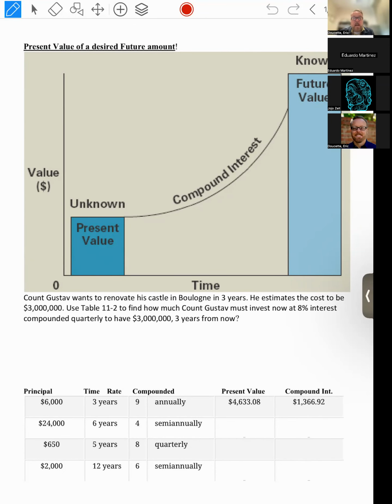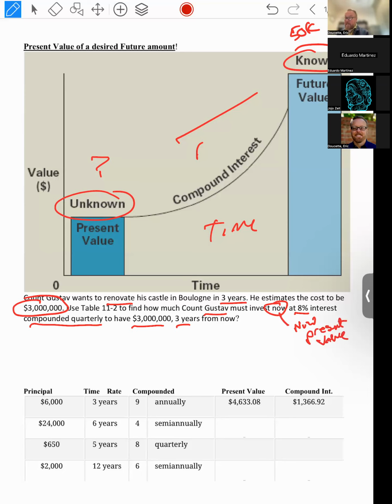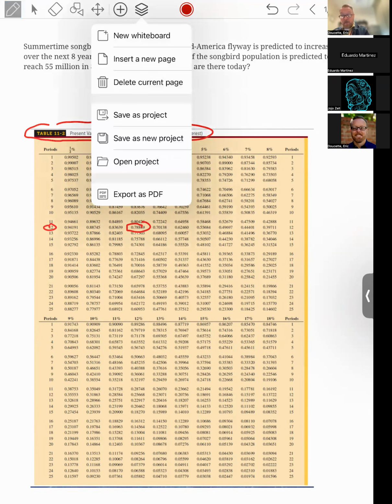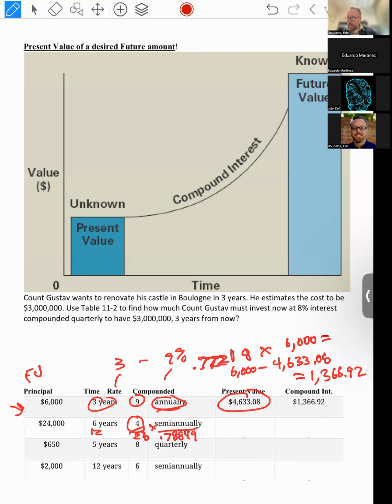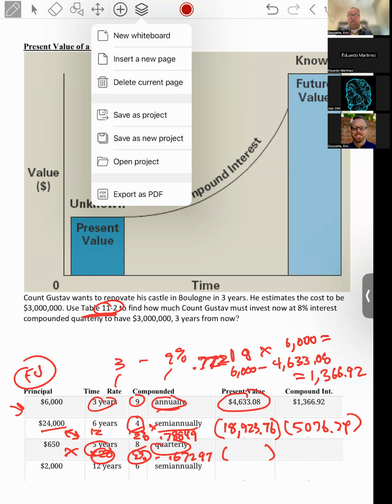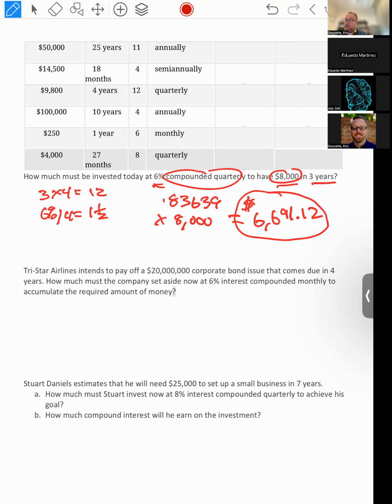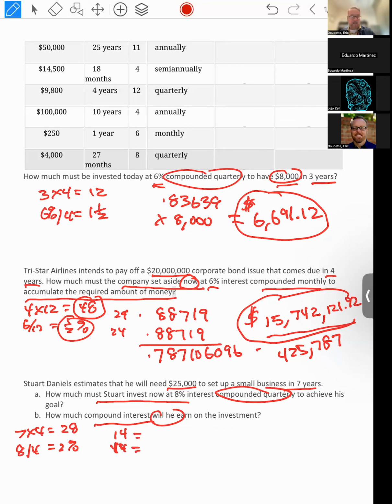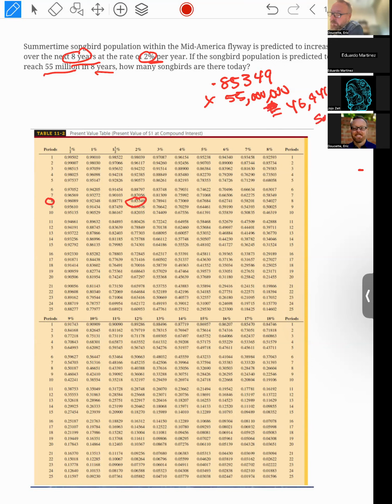BUS20 Chapter11 Present ValueNEW